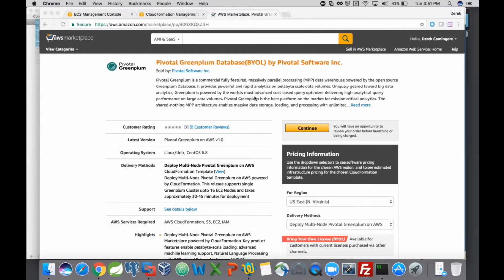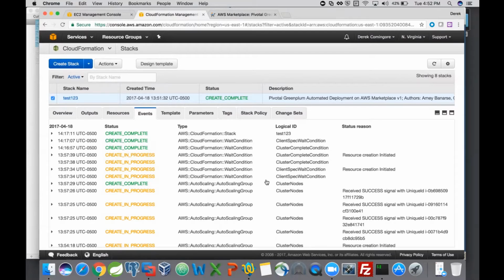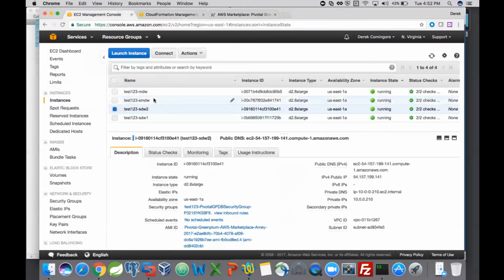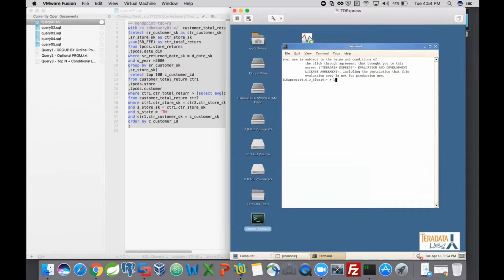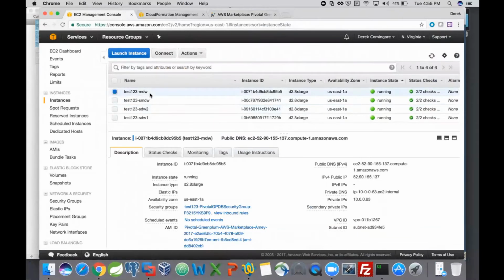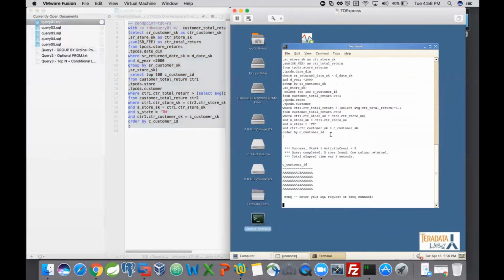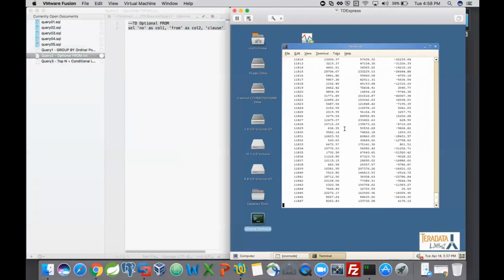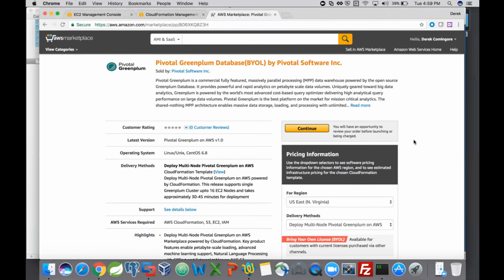DEMO: Re-hosting Teradata Apps to Greenplum on AWS Marketplace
Datometry Hyper-Q for Pivotal Data Suite allows existing applications, written originally for Teradata to run natively and instantly on Pivotal Greenplum on premise or the cloud. Enterprises can now eliminate the costs associated with a Teradata database, they can re-platform data warehouses in weeks, not years. Many Pivotal enterprise customers are urgently looking to lower their Teradata bill, and Datometry Hyper-Q in combination with Pivotal Greenplum is a powerful solution to that problem.